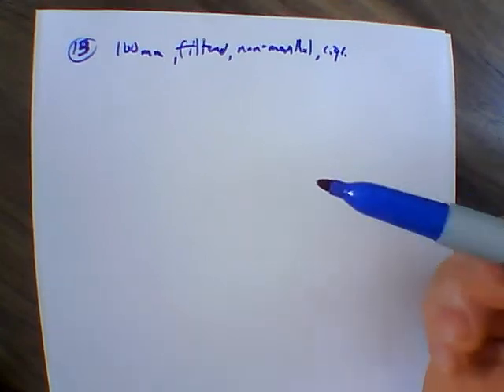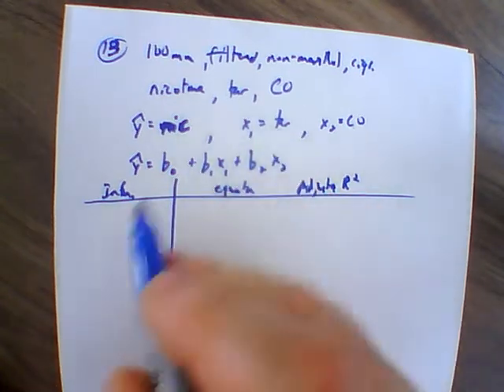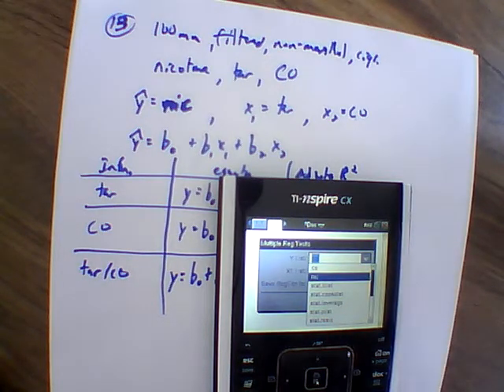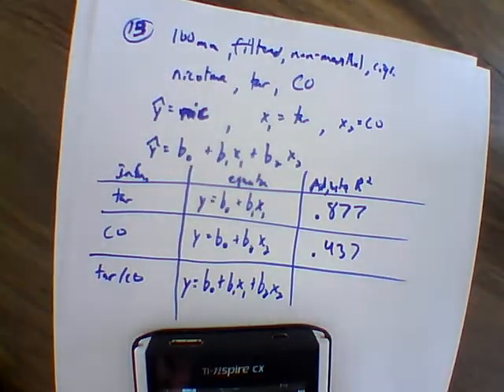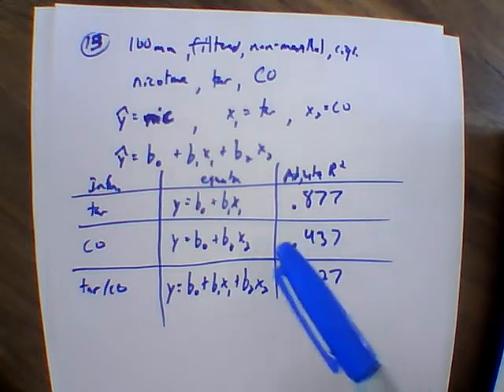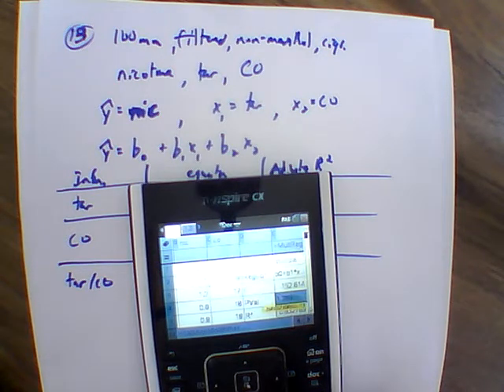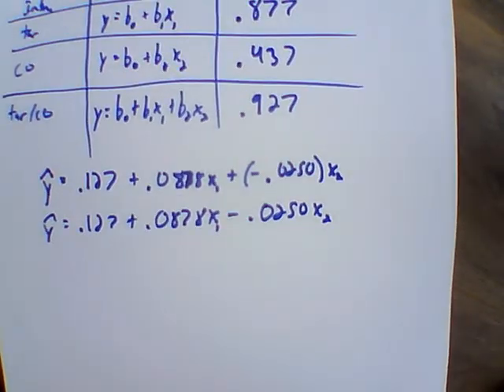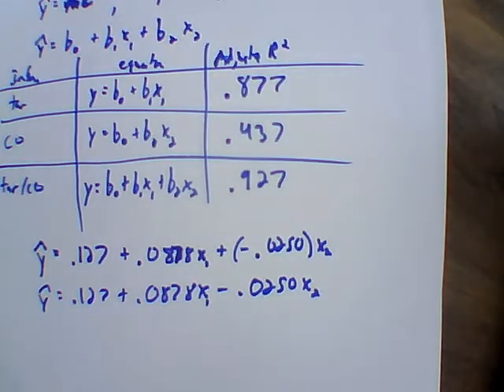Elem Stats Multiple Regression (10 5 problems part 2)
Find multiple regression equations.